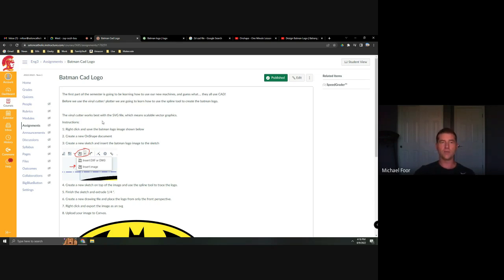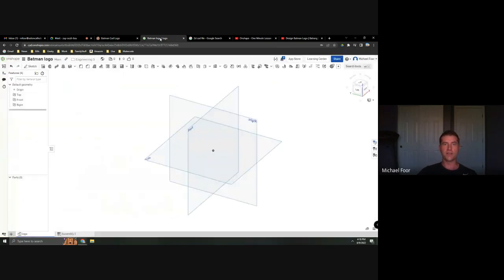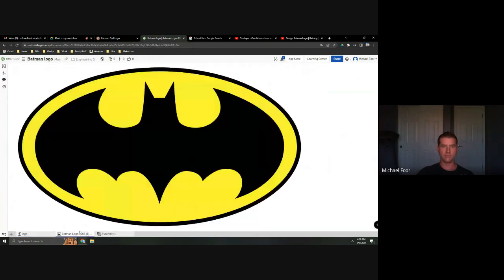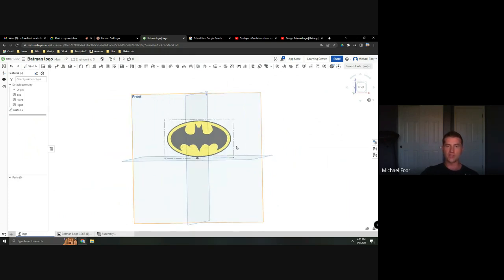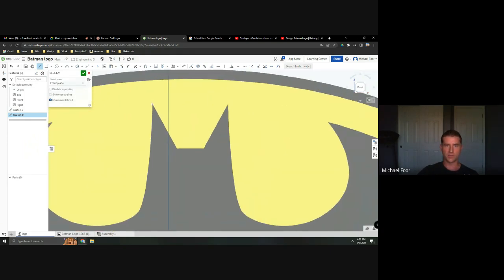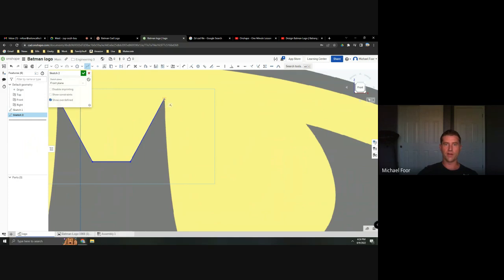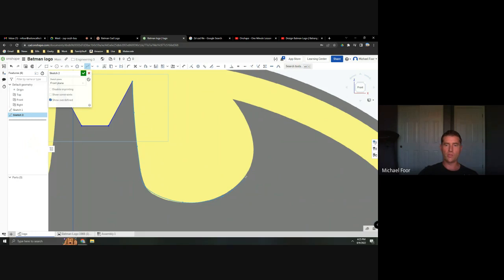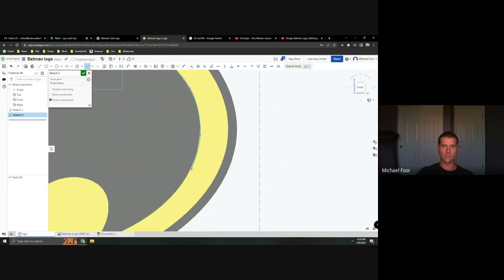OnShape Splines: Batman Logo Instructions